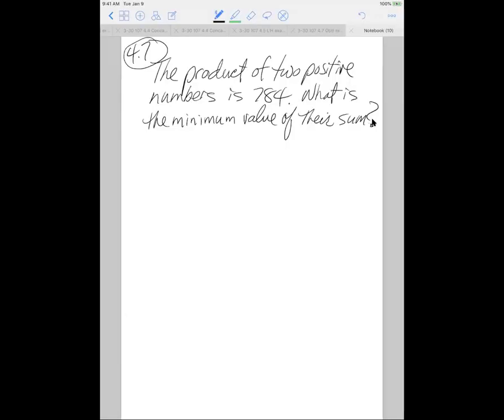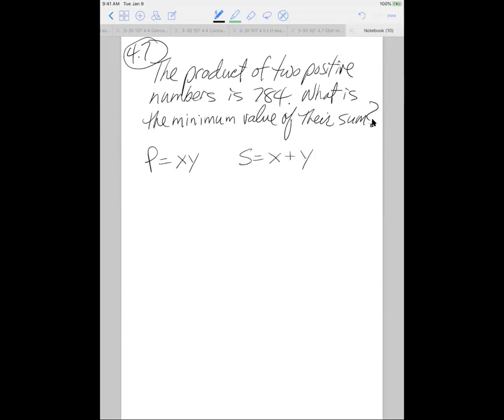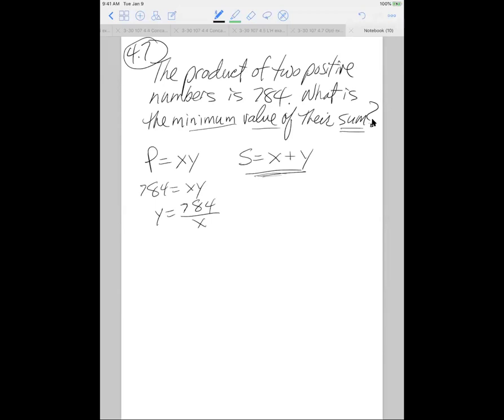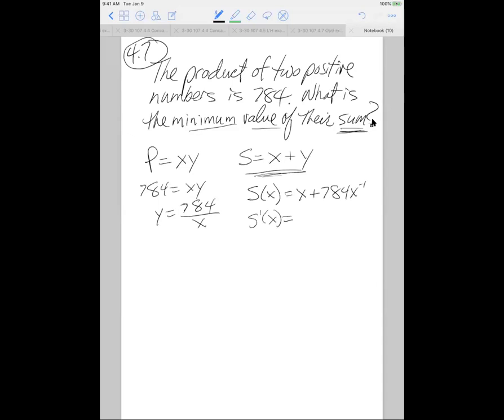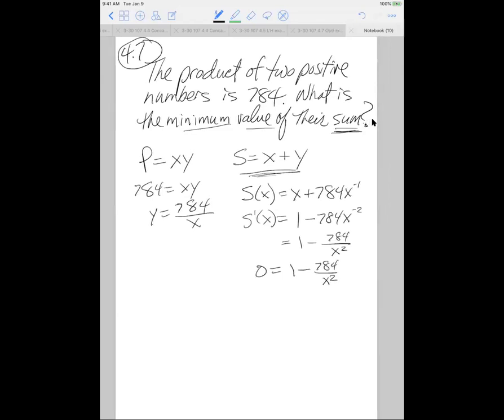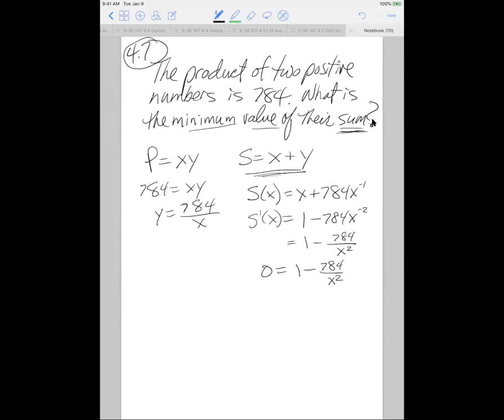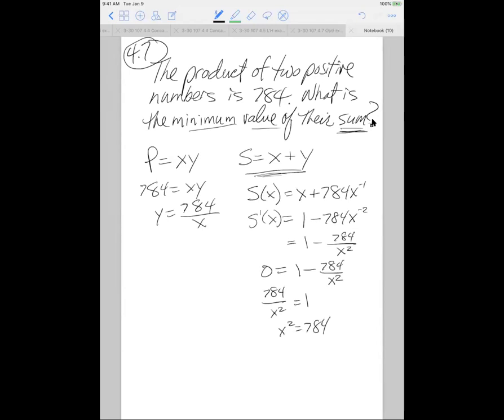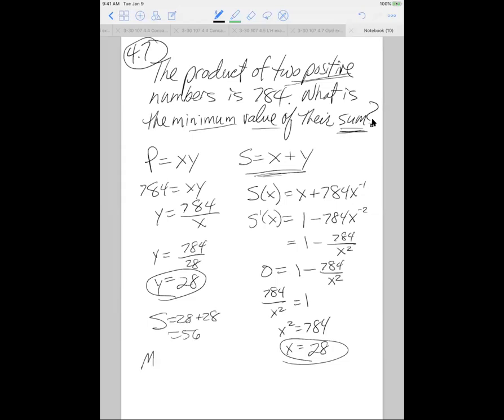3:31 4 7 Given Prod Min Sum